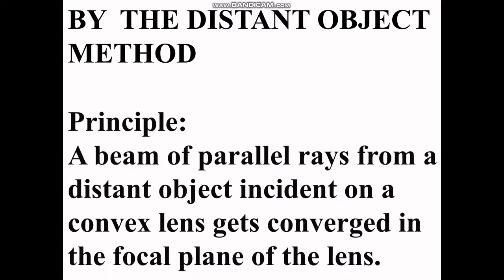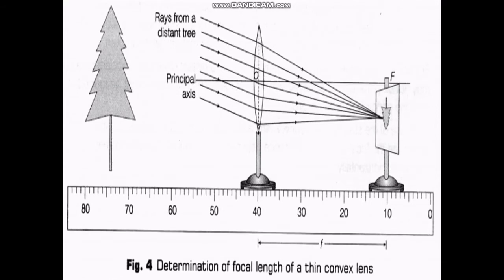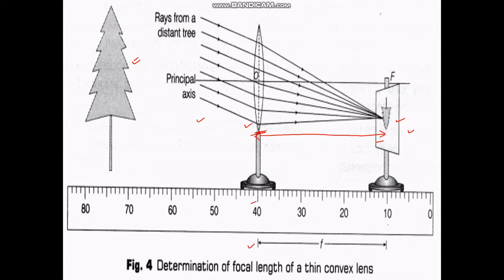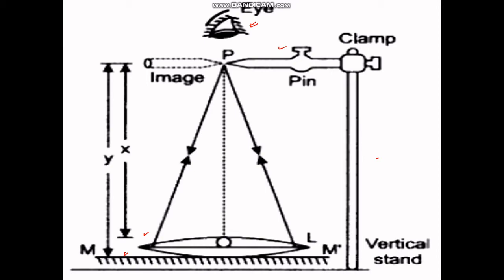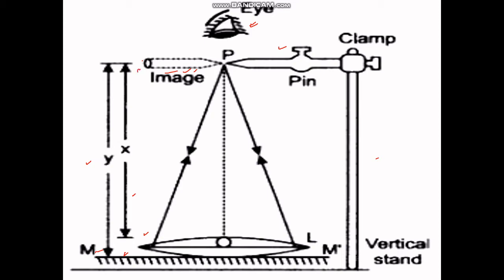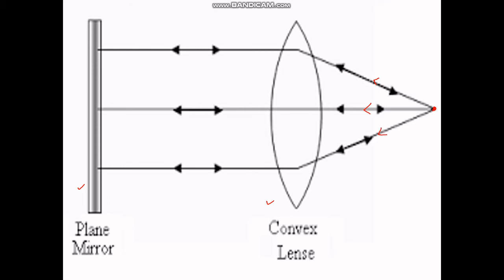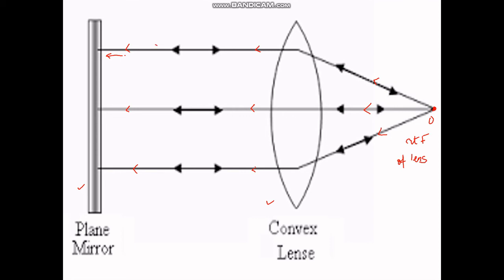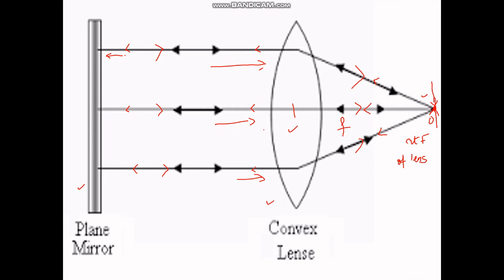Determining the focal length of convex lens